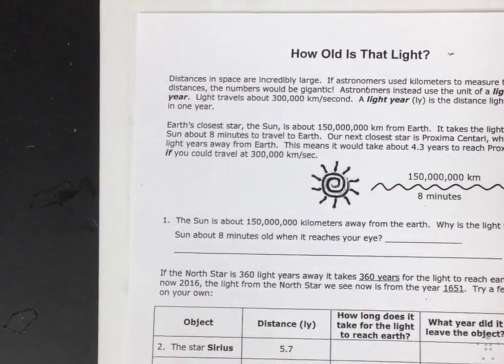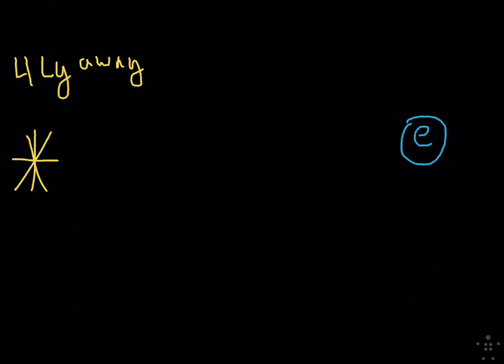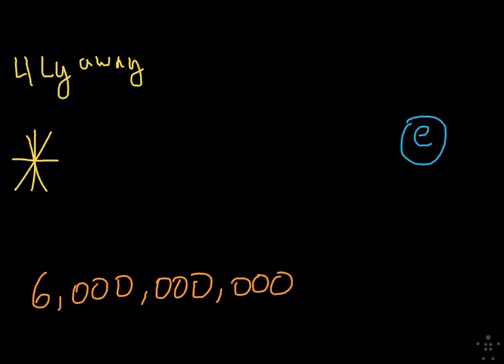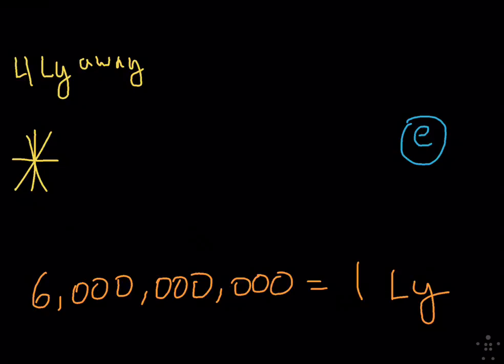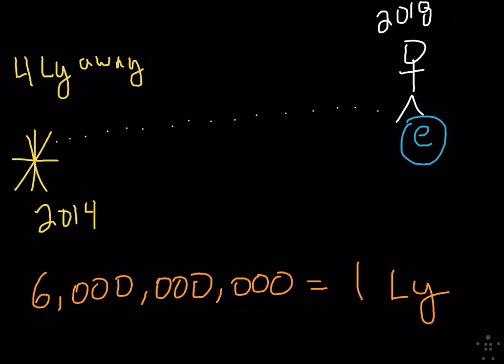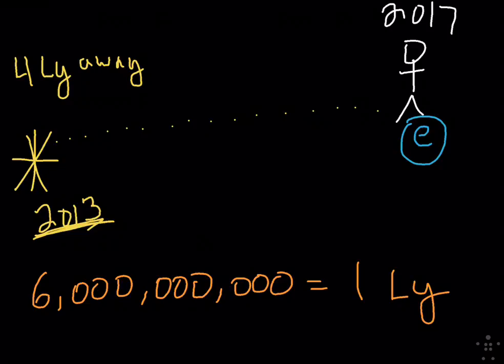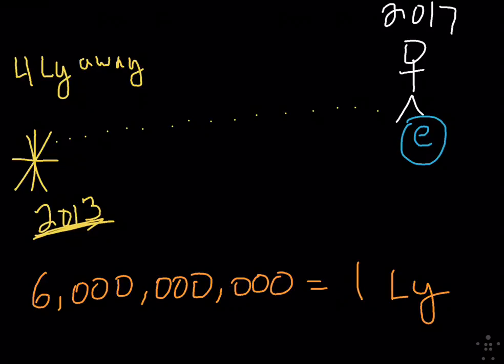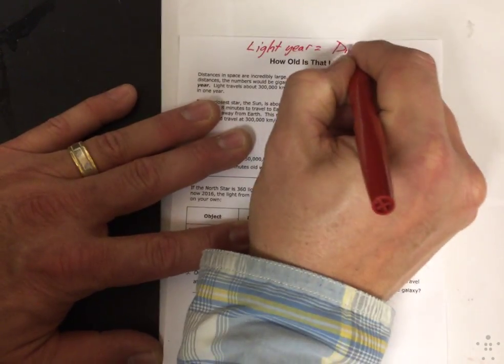Mr Lamber Light Year Notes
Quick video on Lightyears from our Science Notebook.